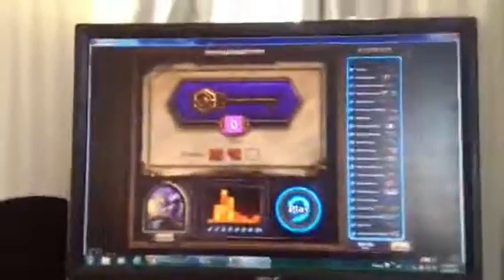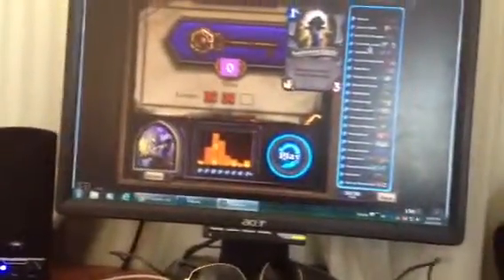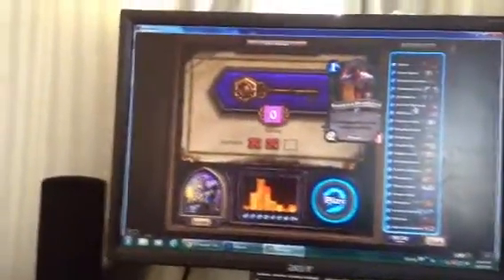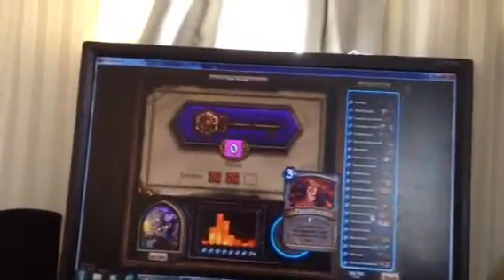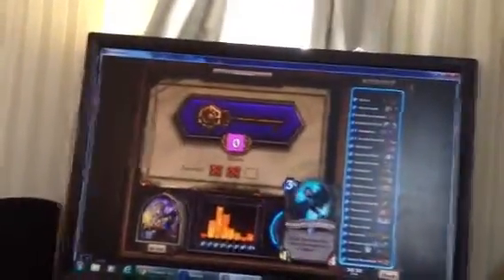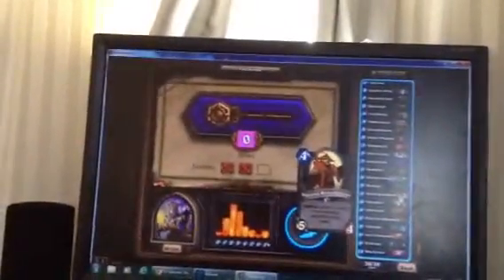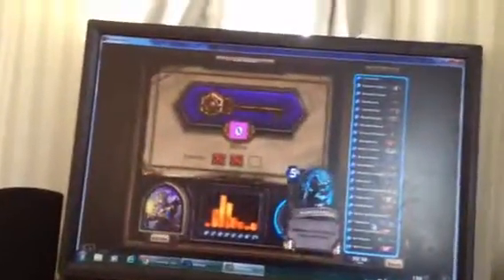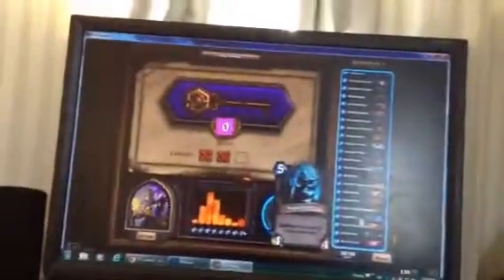Hearthstone deck profile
Hearth stone Games of Warcraft